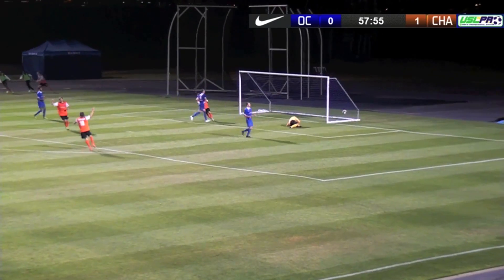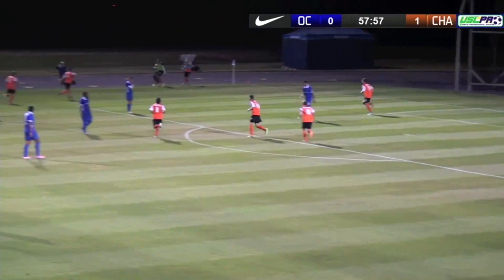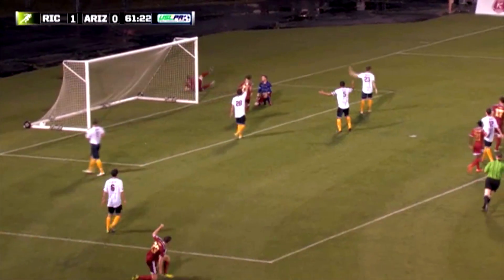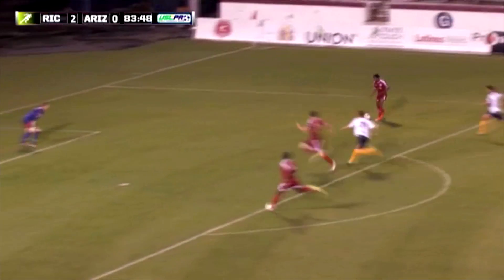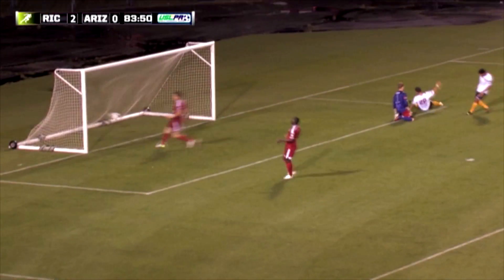USL PRO Goals of the Week -- Week 8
Watch goals by the Charlotte Eagles' Ben Newnam, Orlando City's Kevin Molino and the Orange County Blues FC's Gibson Bardsley in the latest edition of the USL PRO Goals of the Week.